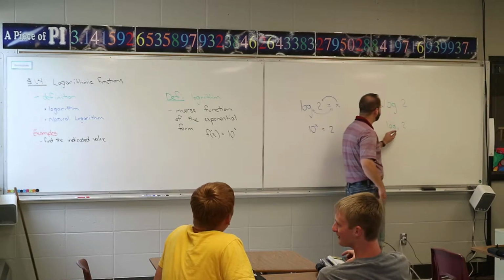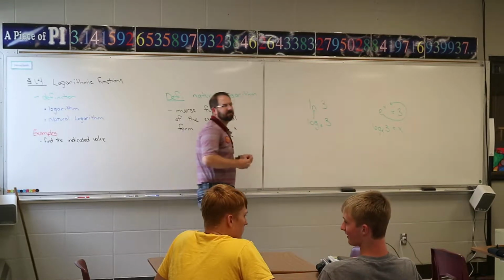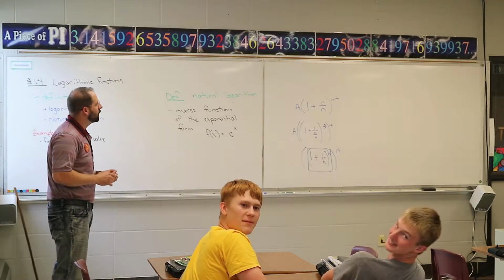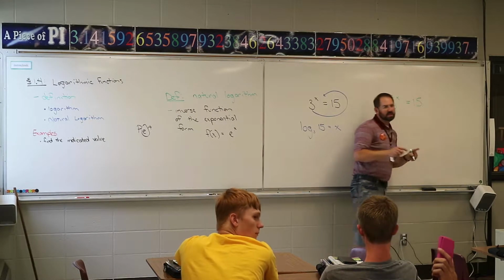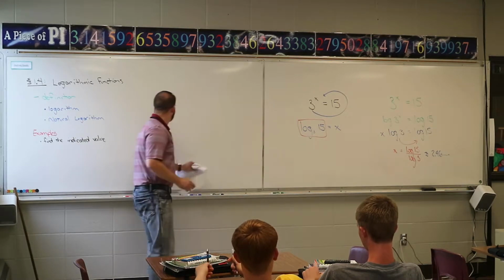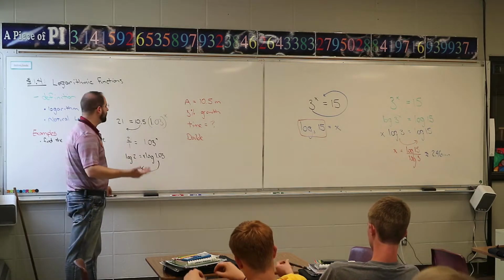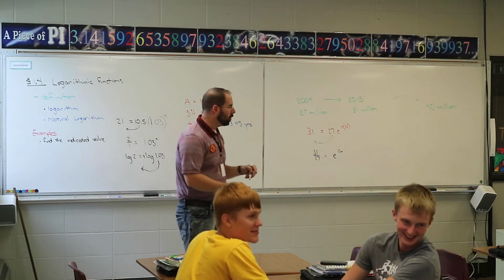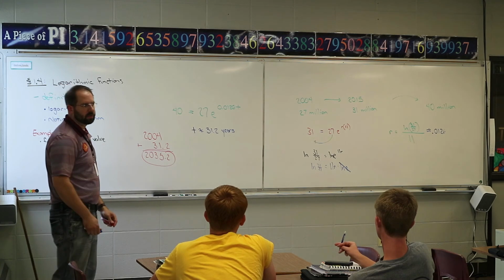Calculus Section 1.4: Logarithmic Functions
Section 1.4: Logarithmic Functions
-notes